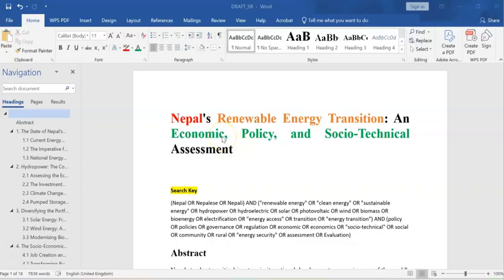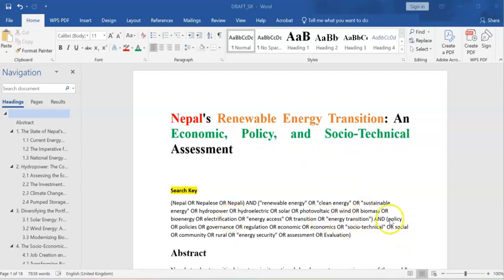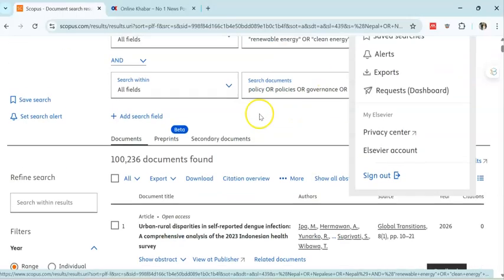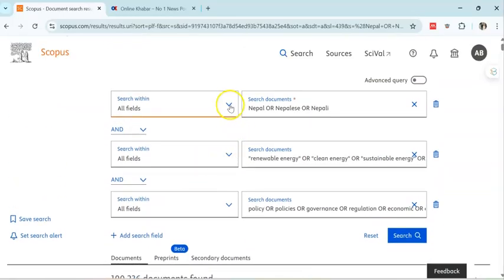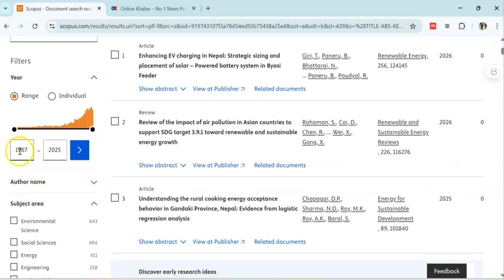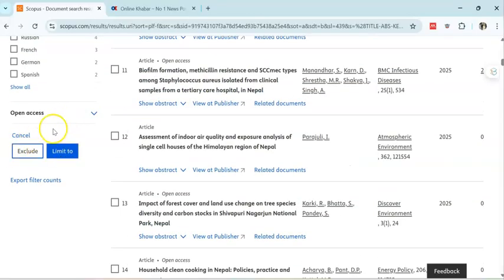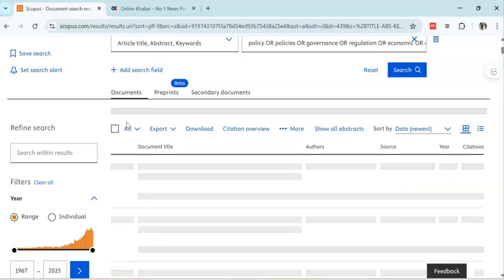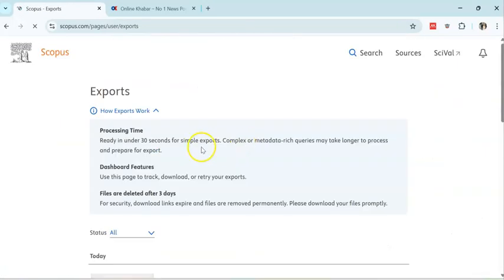How to run a search operation as per the PRISMA guideline in Scopus for SR?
This is a video guide with step-by-step instructions for searching existing literature for the systematic review papers as per the PRISMA guideline. How to put keywords or terms to find the most relevant documents?